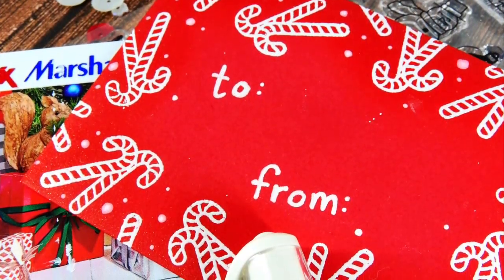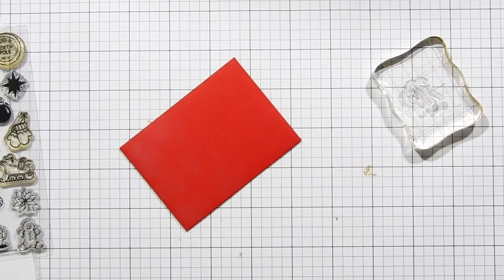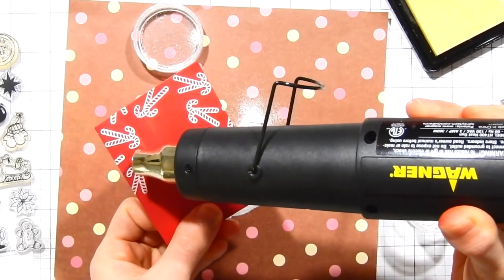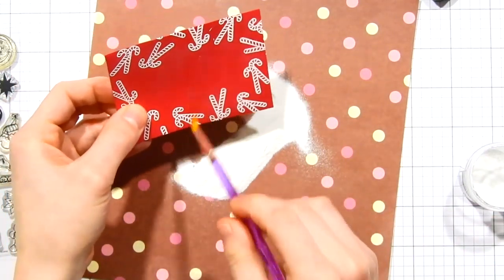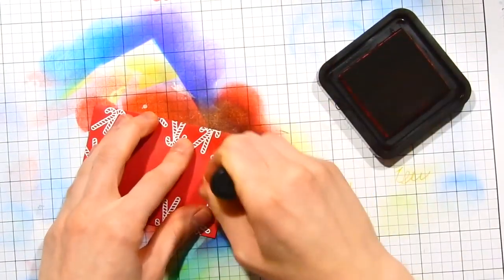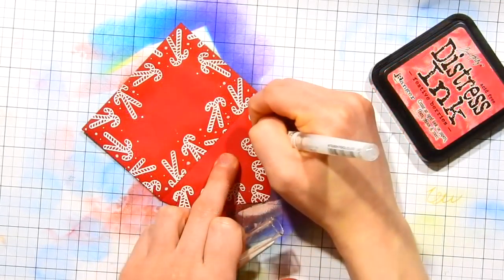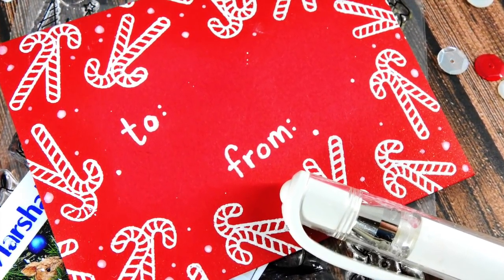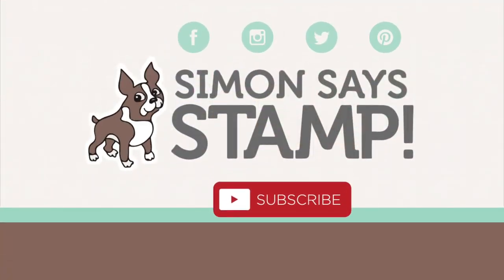Gift Cards 5 Ways: Decorated Mini Envelopes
Join Nina-Marie for her Gift Cards 5 Ways mini-series! In this video, she will share how to make a gift card holder using our exclusive Mini Gift Card Envelopes.

See more on this card and the rest of the videos in this mini series, visit the Simon blog

• Simon Says Stamp Embossing Ink Pad CLEAR INK066 Dads And Grads